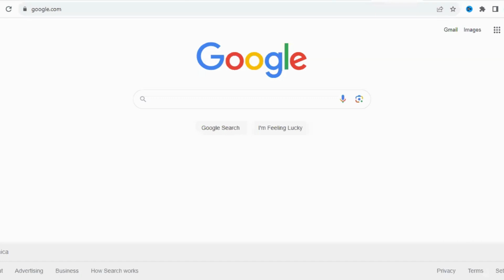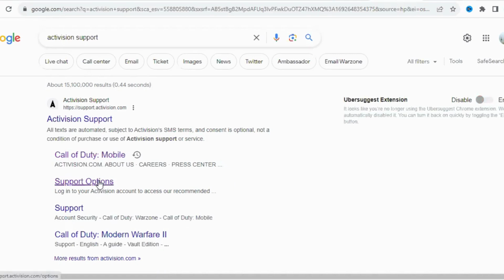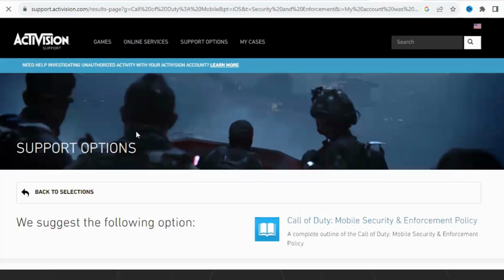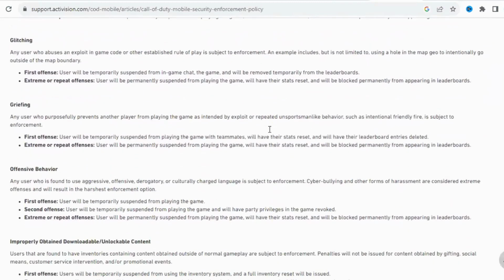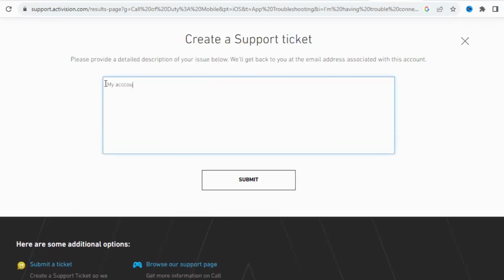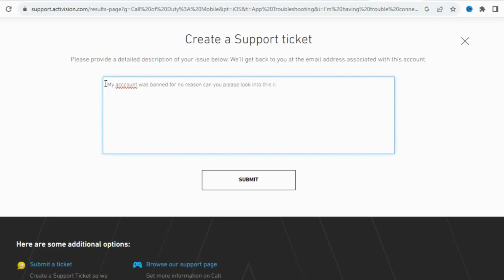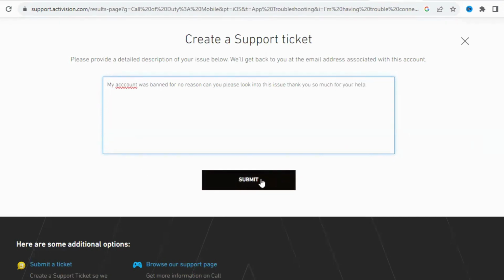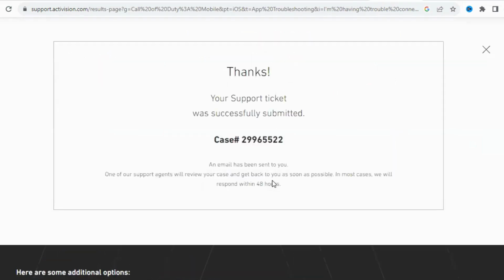How To Unban Call Of Duty Mobile Account - How To Fix Banned Account In Call Of Duty Mobile 2026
How To Unban Call Of Duty Mobile Account - How To Fix Banned Call Of Duty Mobile Account 2026. Welcome to our video tutorial. We know how frustrating it can be to have your Call of Duty Mobile Account banned. But don’t worry, we’re here to help you get back in the game.

Start by opening your web browser. Type in the URL This is the official Activision support website. Remember, always use official channels for support to avoid scams or phishing attempts.

Once the website loads, look for the "Support options" button. This button is usually located at the bottom of the page. By clicking it, you'll head into the support section.

In the support section, find the game "Call of Duty: Mobile". It’s important to select the correct game to ensure you receive the right assistance. Once you've found it, click on it to proceed to the next step.

On the next page, you'll find a list of common issues. But since we're dealing with an account ban, you'll need to scroll down and click on "security & enforcement". This will lead you to a page dedicated to account and ban-related issues.

Once you're on the account and ban page, look for the option that says "my Account was permanently Banned". Clicking on this will lead you to a page specifically designed to help gamers like you who have faced a ban.

Here, you'll find an overview on account bans and possible reasons why you were banned. This is important to understand so you can avoid the same mistake in the future. But let’s focus on getting your account back for now.

Scroll down until you see the "Submit a ticket" button. This is what you need to click to start the process of getting your account unbanned. It's a straightforward process and Activision’s support team will guide you along the way.

Once you click on "Submit a ticket button", you'll be prompted to enter your account details. Make sure to enter everything accurately. Any incorrect information could delay the unban process.

After you’ve filled out all the information, you’ll need to explain why your account should be unbanned. Make sure to be honest and clear. Banned accounts can only be restored if the ban was a mistake, so admitting to any wrongdoings will not work in your favor.

Finally, click the "Submit" button. Your appeal has now been lodged and the Activision team will review your case. Please be patient, as it may take some time for them to get back to you.

In the meantime, don't attempt to create a new account or interfere with the process in any way. This can lead to further complications.

Remember, bans are there to ensure fair play for everyone. So, if your account was banned for a valid reason, it's best to learn from this experience and respect the rules of the game in the future.

We hope this guide has been helpful. With patience and the right approach, you may be able to get your Call of Duty Mobile account unbanned. Good luck, and see you on the battlefield!